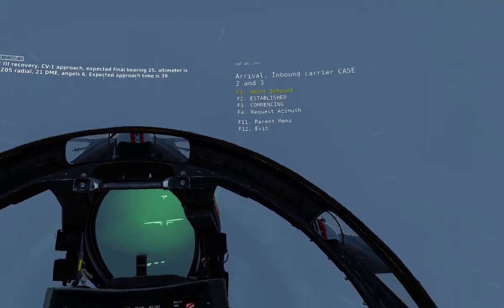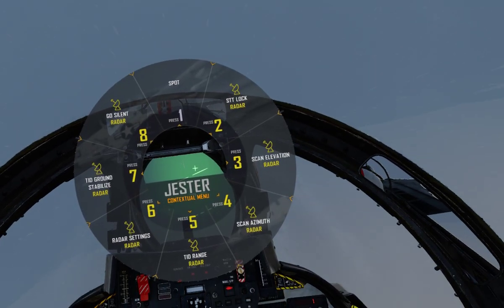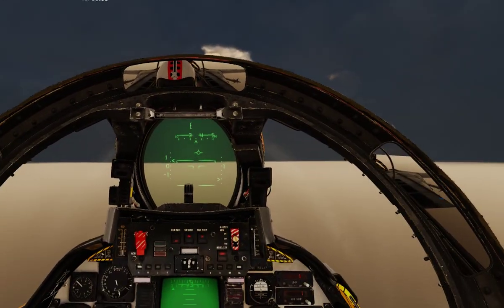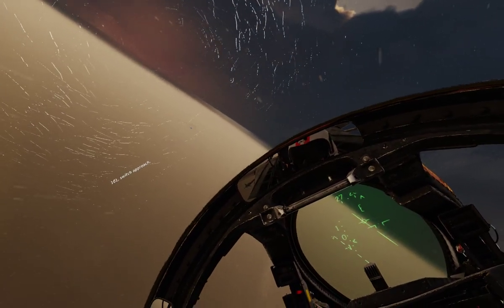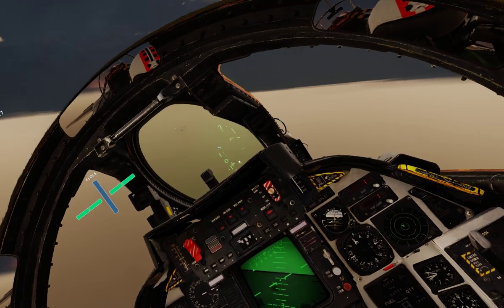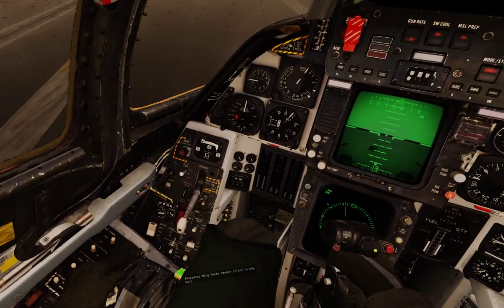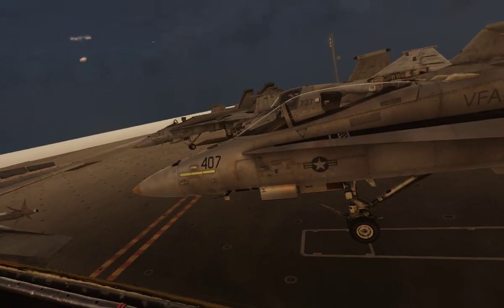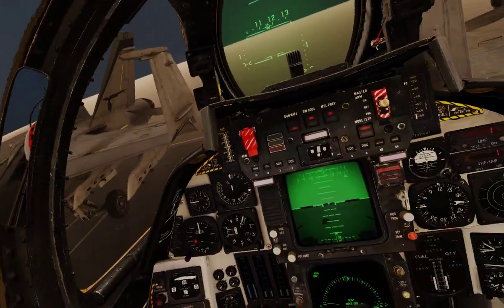Funky layer...Thought I was gonna hit the Hollywood sign.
GPU: NVIDIA GeForce RTX 4090
CPU: Intel(R) Core(TM) i9-14900K
Memory: 64 GB RAM (63.78 GB RAM usable)
Current resolution: 3440 x 1440, 144Hz
Operating system: